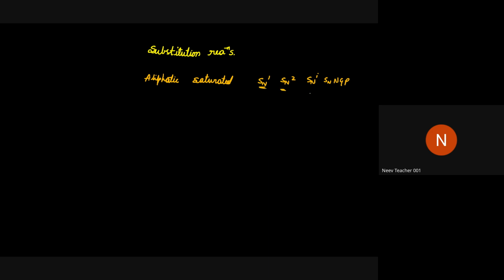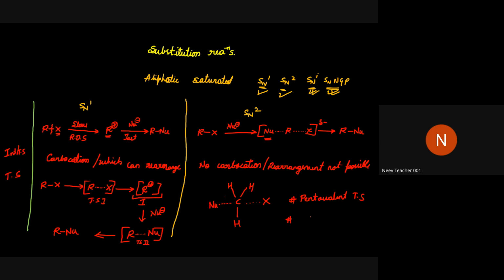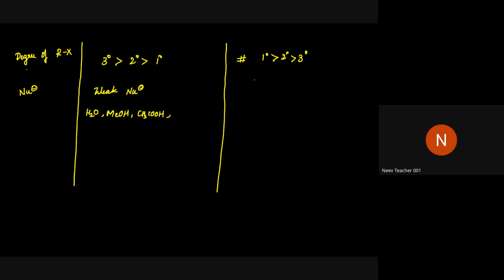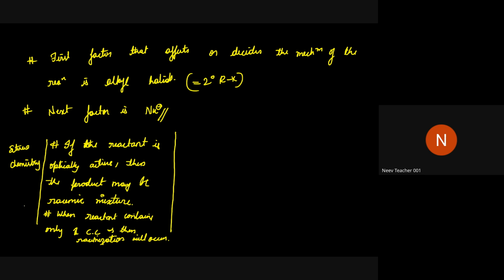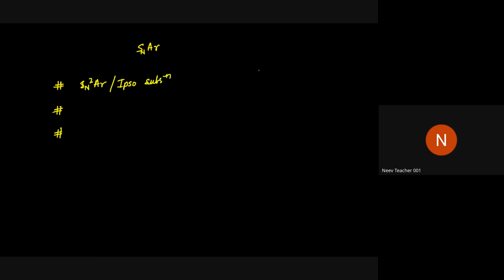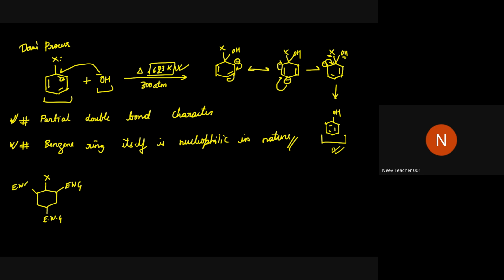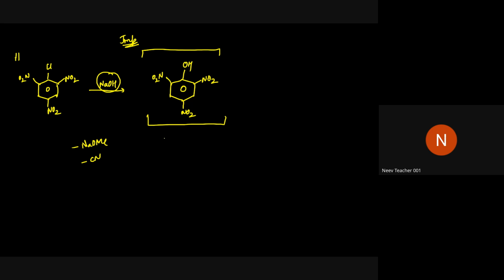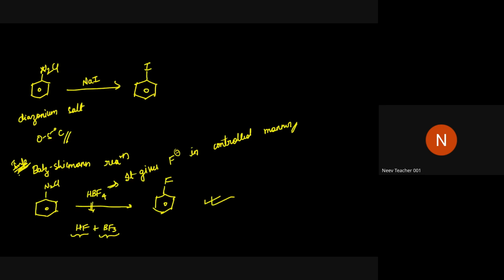PTC_Substitution Reactions (Chemistry) (29/05/2024)